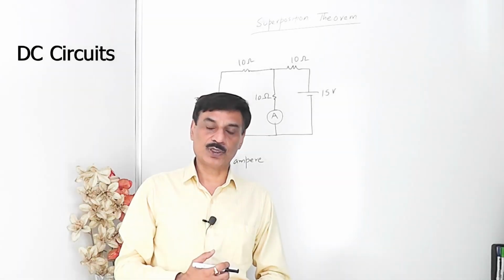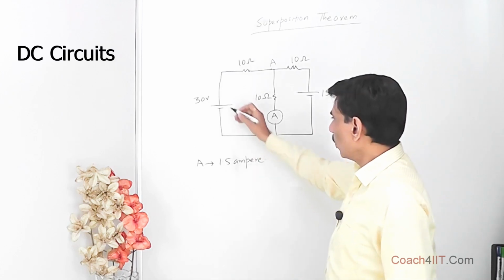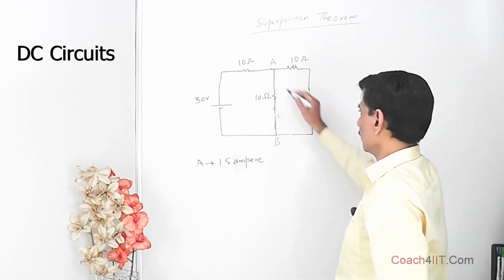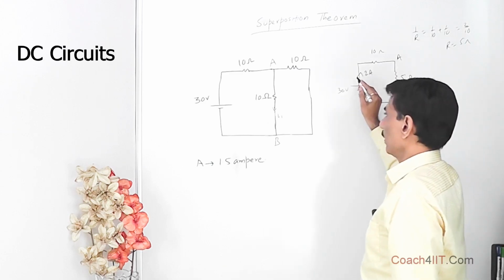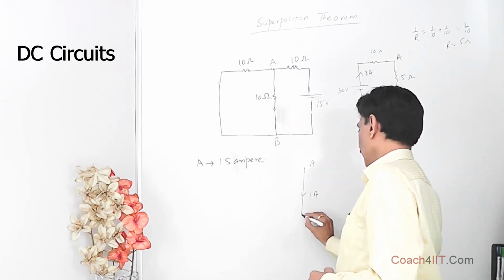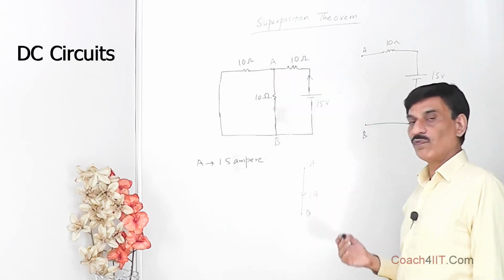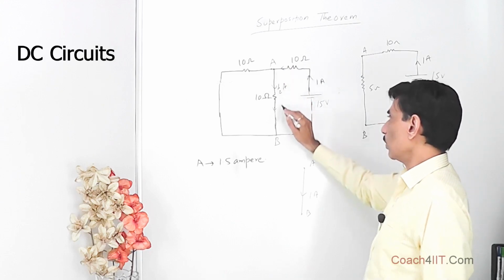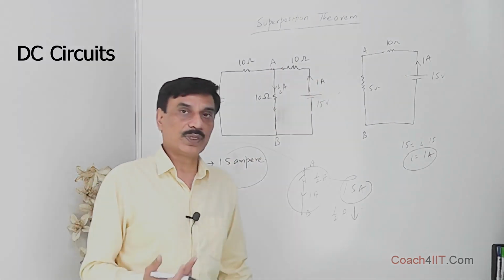17.1 Many Ways to Solution- Method -2